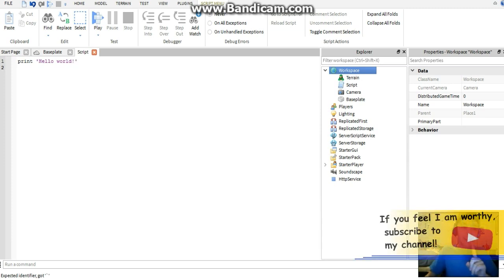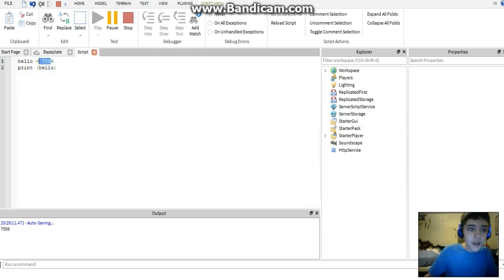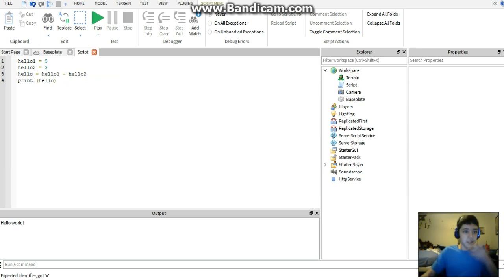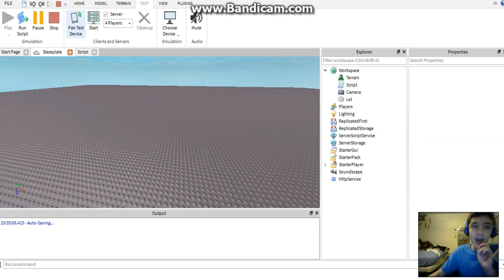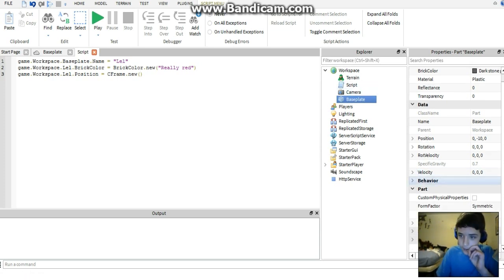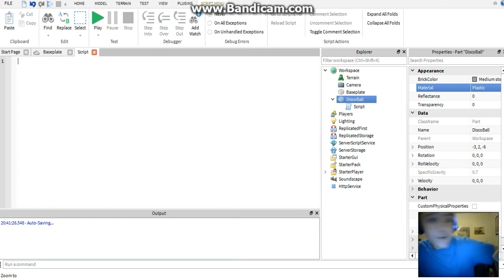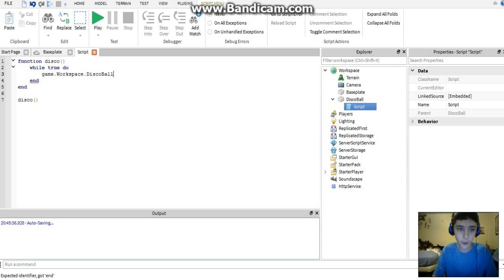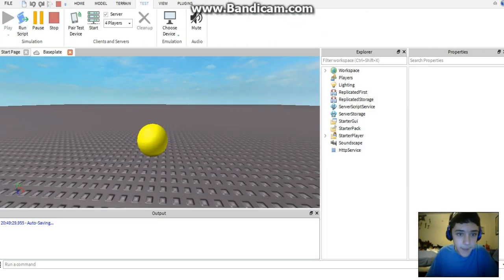Roblox Studio Tutorials - Basic Scripting (March 3rd, 2016)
Hey gamers, it's Trocron here! In this video, I will be showing you the basics of adding code into your game, and making all the magic work! I hope you learn something, and enjoy the video! :D